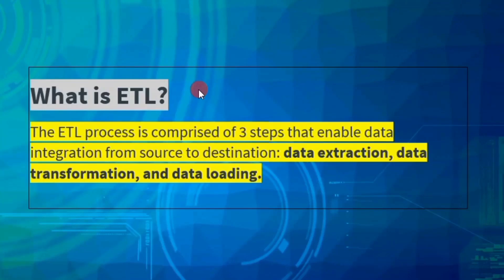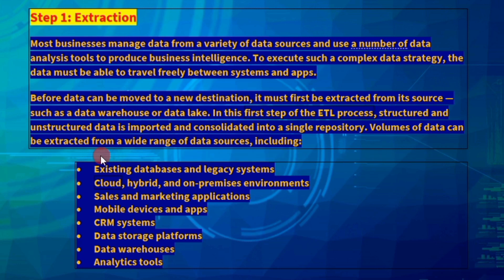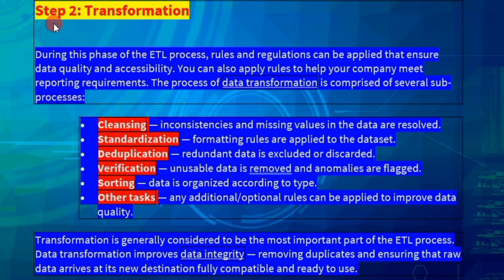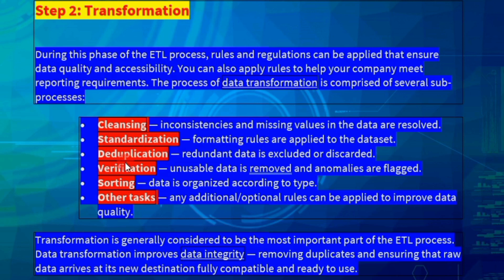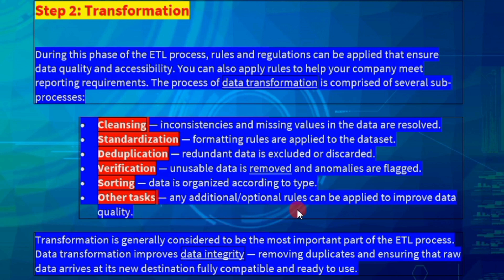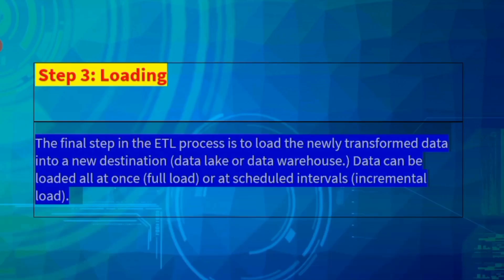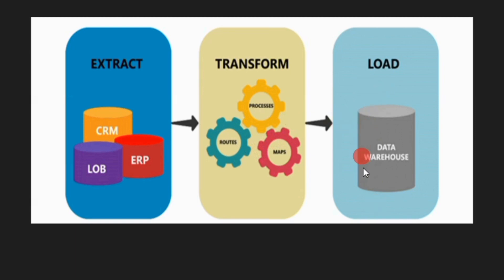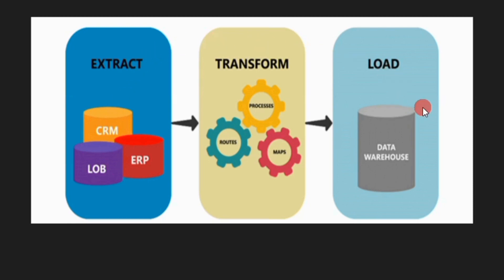What is ETL in telugu || informatica || powercenter & Cloud || gp infa || software courses.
Informatica powercenter complete course with oracle database concepts and unix commands.

(available in play store)

Extraordinary course content don't miss it.

What is ETL in telugu explanation || informatica || gp infa Telugu

What is "Extract transform load"

How to load alternate records into different tables?
(or)
How lo load even record to one target table odd records to another target table
(or)
How to load 1st record to 1st target table
2nd record to 2nd target table 3rd record to 1st target table 4th record to 2nd target table

GP INFORMATICA COURSES IN THIS CHANNEL INFORMATICA COURSES POWER CENTER CLASSES AND IICS CLASSES AND
INFORMATICA IMPORTANT INTERVIEW QUESTIONS AND ANSWERS ARE AVAILABLE IN THIS CHANNEL AND ALSO REGULARLY UPLOAD